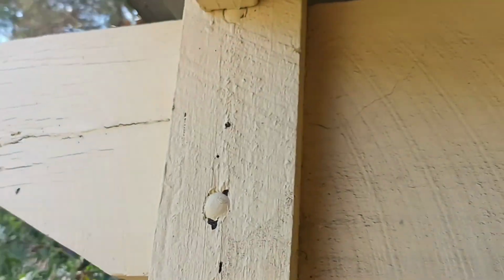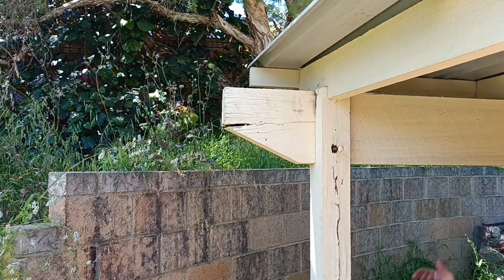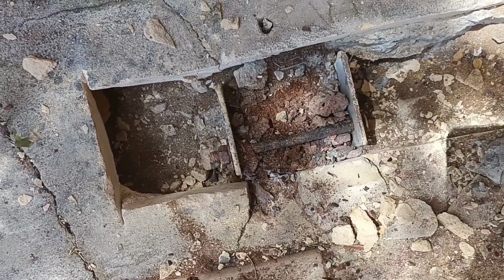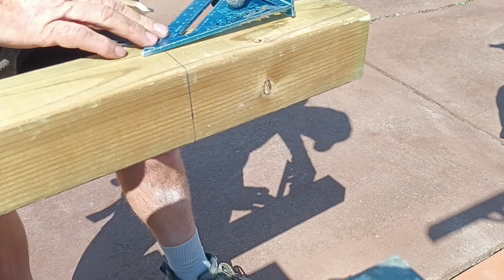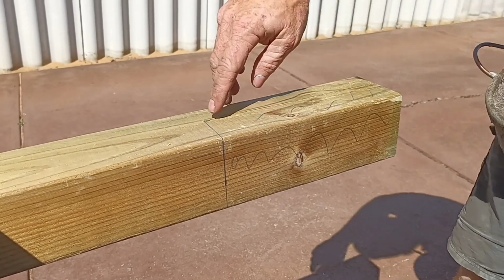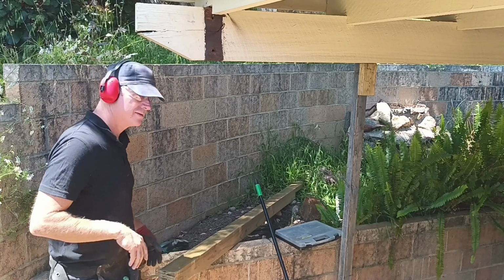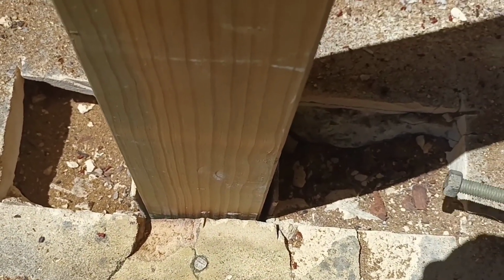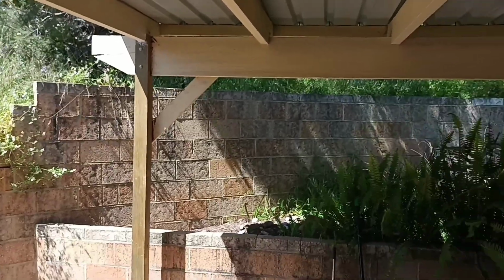How to replace a wooden patio post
We replace a post that has been eaten by termites with a new patio post. this video goes through the steps showing how this is done.

Work done by 24:3 Building W.A. 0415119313.